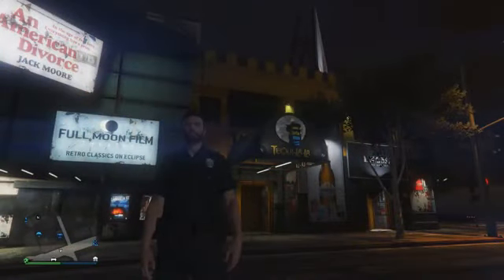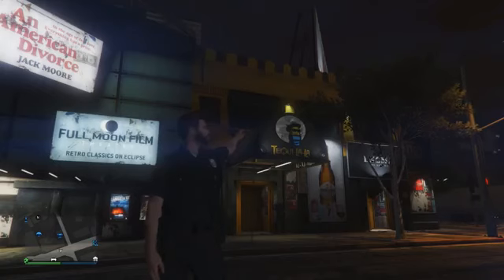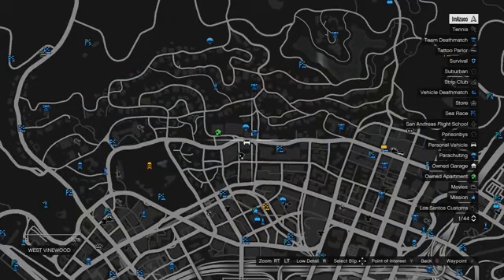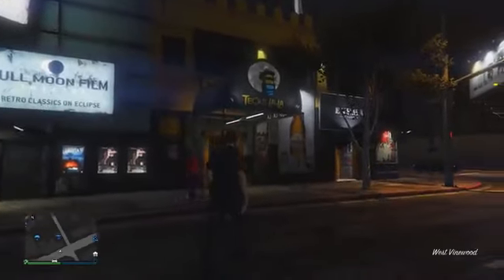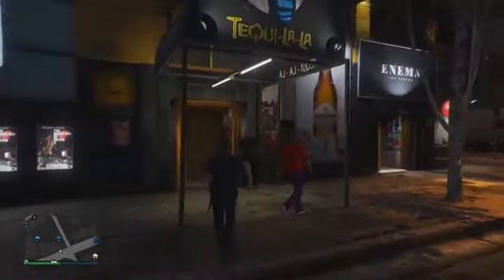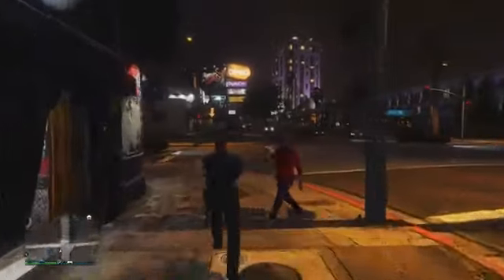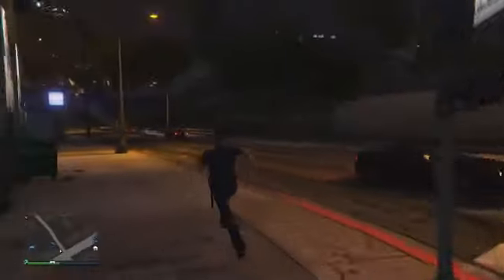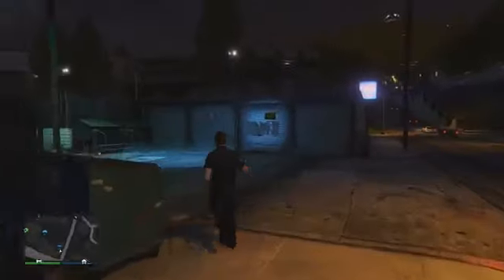GTA 5 Glitches How To Get Into The TEQUI LA LA BAR Online GTA 5 Secret Locations YouTube